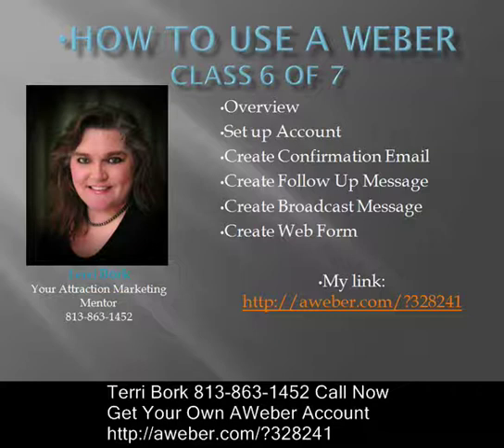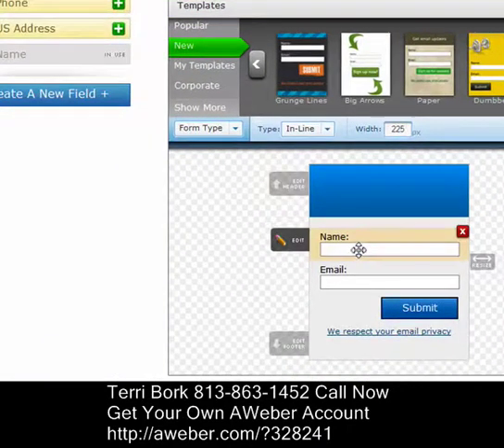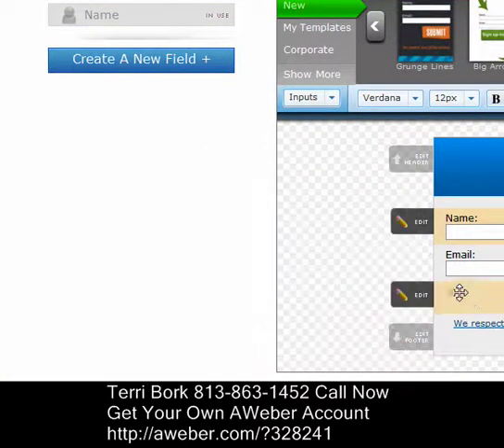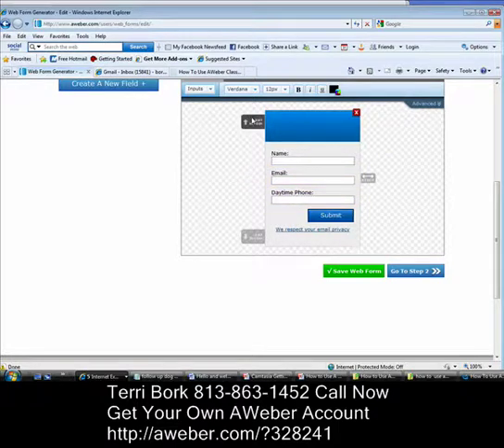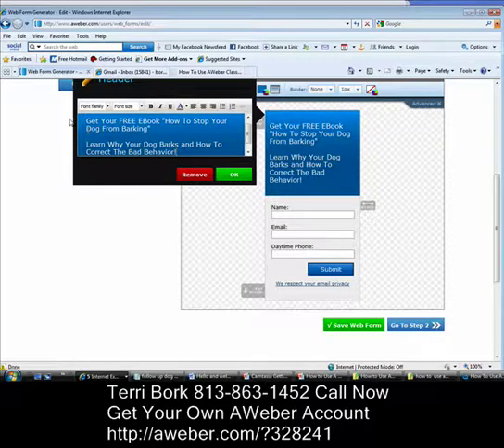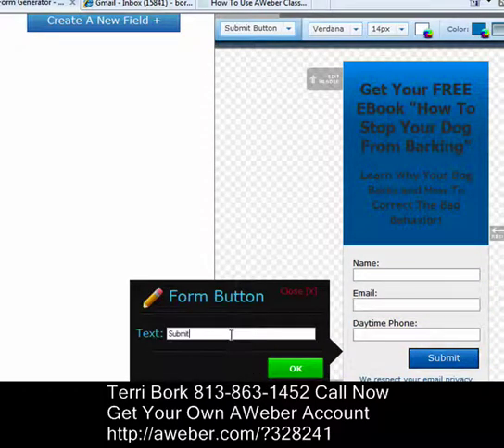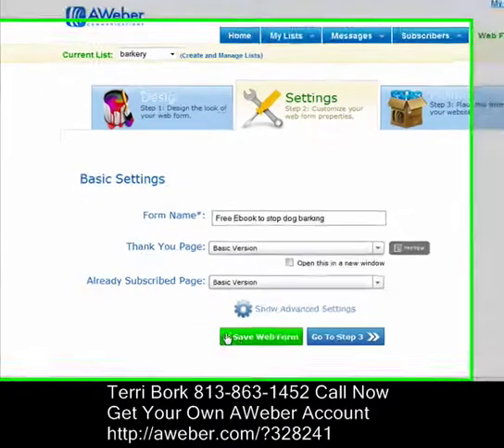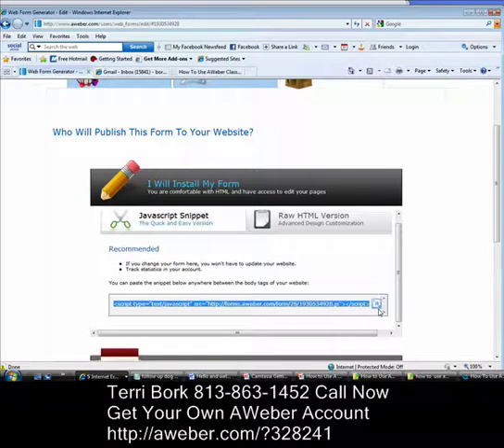How To Use {AWeber} 6 of 7 | Terri Bork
How to Use AWeber 6 or 7.  On this tutorial Terri Bork will walk you through setting up your web form so you will be able to start generating leads from your blog or your squeeze page.  This is the way to get people to hop on over to your list.  Without a form, you are not able to start developing a relationsihp with your potential leads.  This tutorial makes it a snap.  If you need a link to aweber to set up your own account please use

Terri Bork
AWeber
Terri Bork
Web Form Creation
broadcast messages
opt in
follow up messages
email marketing
lead generation